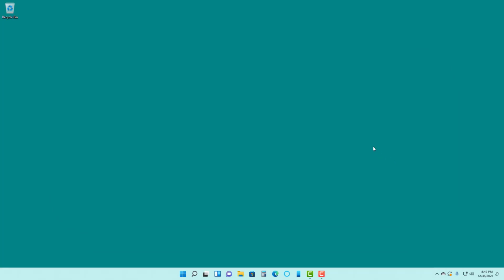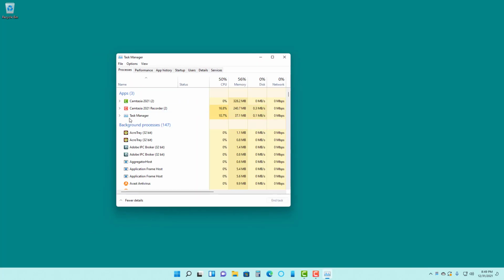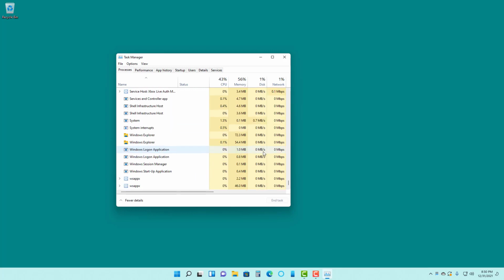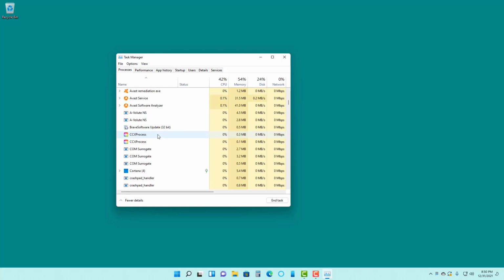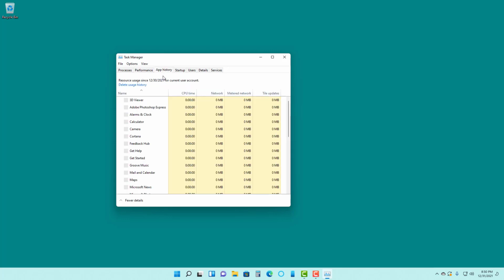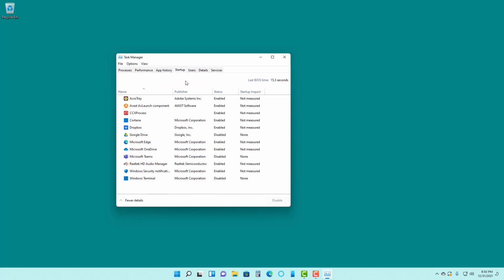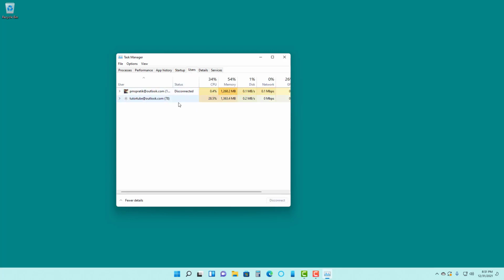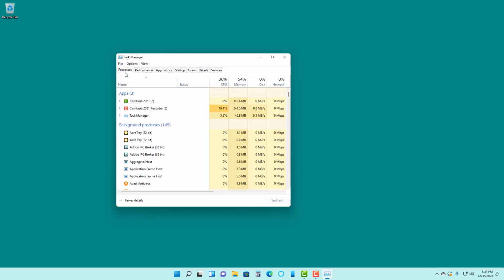Windows 11 Tutorial - Lesson 120 - Accessing and Utilizing Task Manager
In this tutorial, we will be discussing about Accessing and Utilizing Task Manager in Windows 11